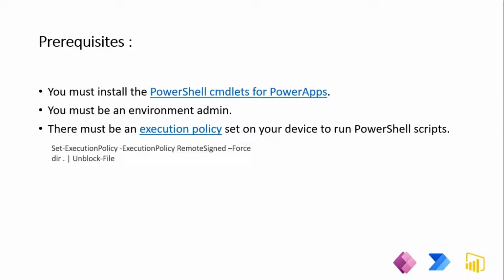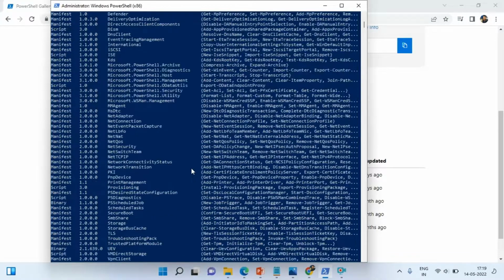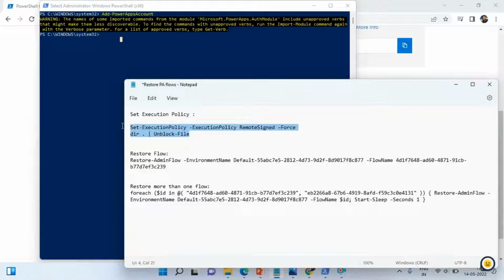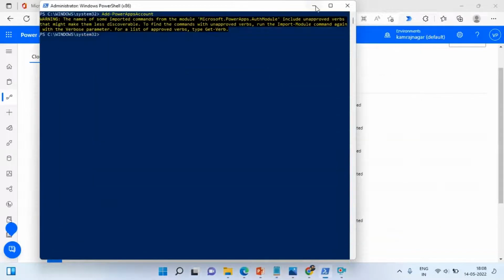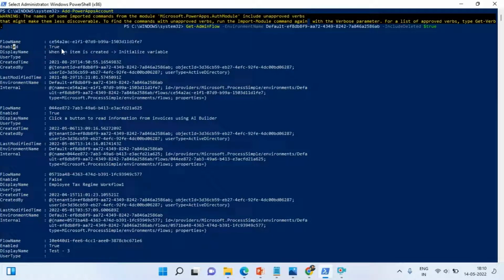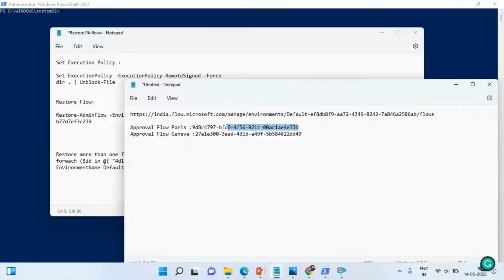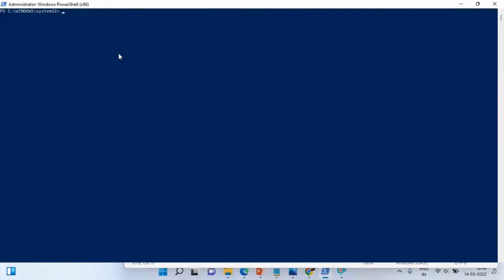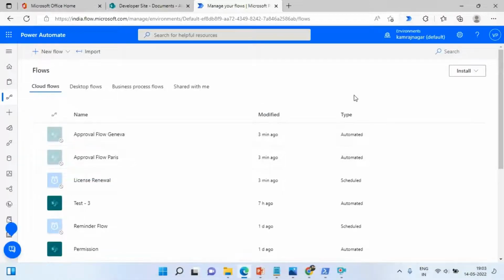Restore Deleted Flows in PowerAutomate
In this video we will see, how to restore non-solution deleted flows in PowerAutoimate using PowerShell script.

Set Execution Policy Command:
Set-ExecutionPolicy -ExecutionPolicy RemoteSigned –Force
dir . | Unblock-File

Sign into your Power Apps environment:
Add-PowerAppsAccount

Run the following script to get a list of flows in the environment, including flows that were soft-deleted within the past 28 days :
Get-AdminFlow -EnvironmentName Default-41a90621-d489-4c6f-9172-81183bd7db6c -IncludeDeleted $true

Command to restore single flows:
Get-AdminFlow Testing -EnvironmentName 3c2f7648-ad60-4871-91cb-b77d7ef3c239 -IncludeDeleted $true

Command to restore multiple flows:
foreach ($id in @( "4d1f7648-ad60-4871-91cb-b77d7ef3c239", "eb2266a8-67b6-4919-8afd-f59c3c0e4131" )) { Restore-AdminFlow -EnvironmentName Default-55abc7e5-2812-4d73-9d2f-8d9017f8c877 -FlowName $id; Start-Sleep -Seconds 1 }

Thanks